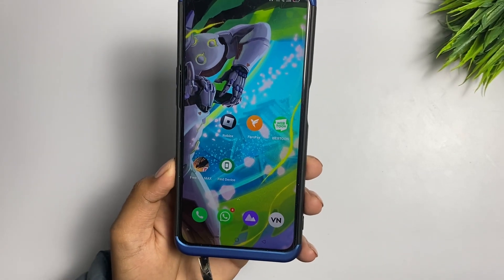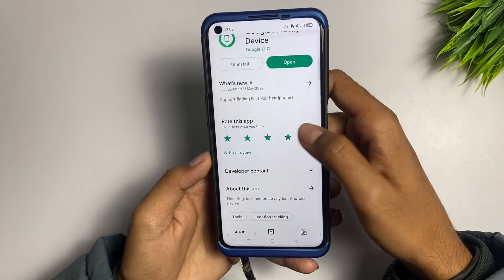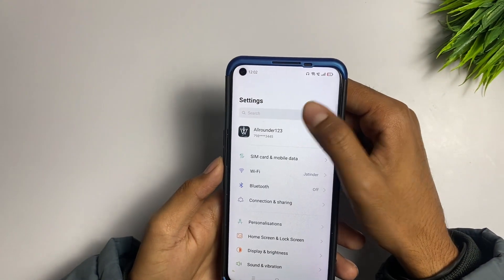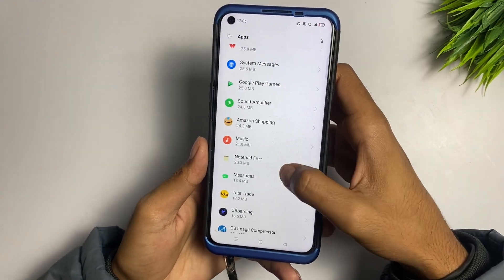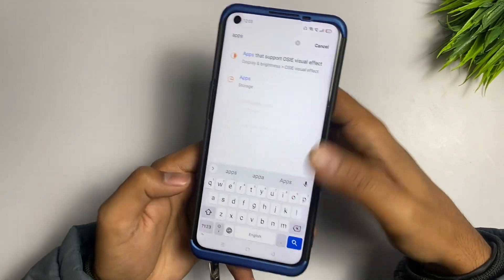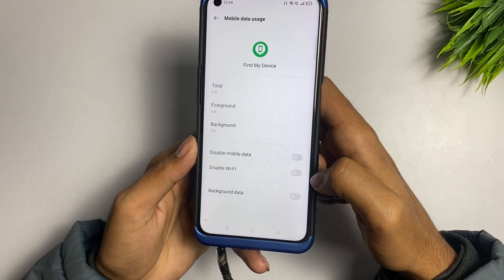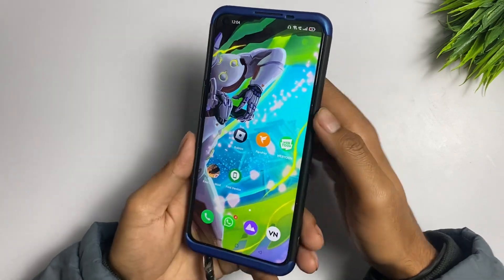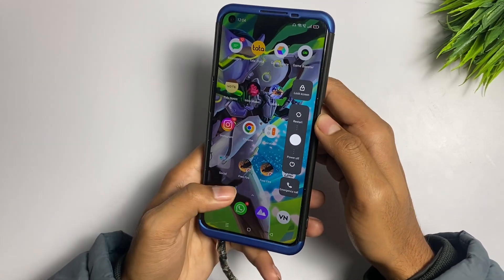😥 find my device no active device problem | find my device no active devices |fix no active device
:- Covered Queries in this video 👇

1.find my device no active device problem 2.no active find my device
3.find my device not working
4.find my device not working android
5.find my device no active problem